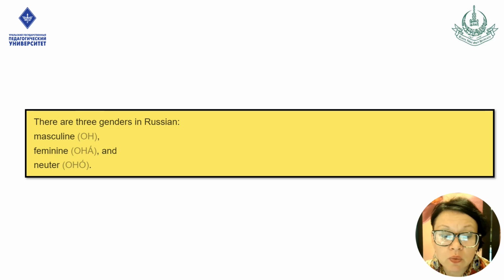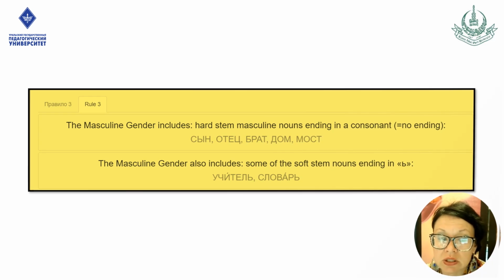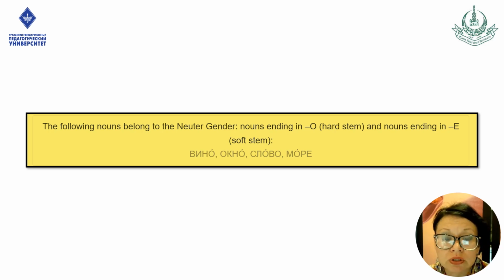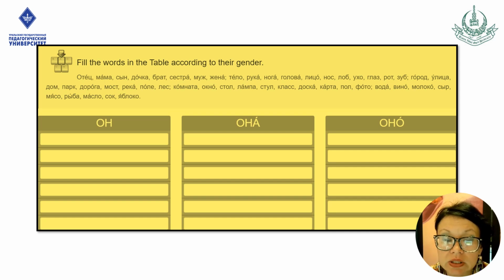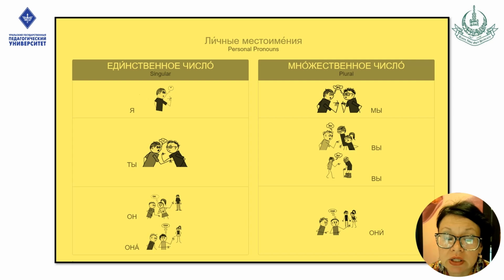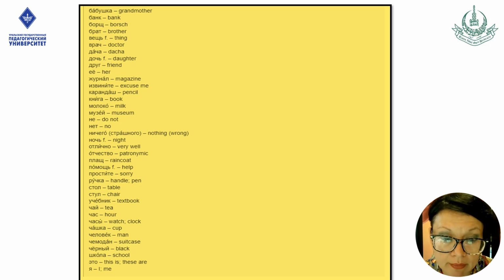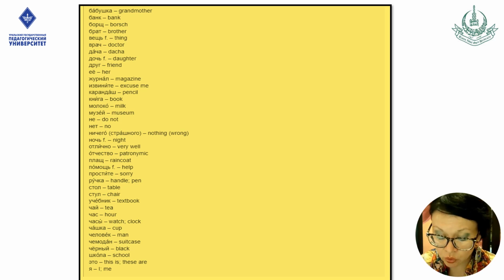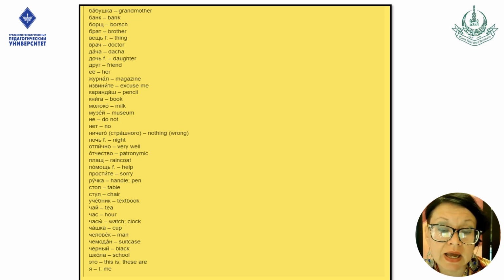Уроки РКИ. Тема "Род"